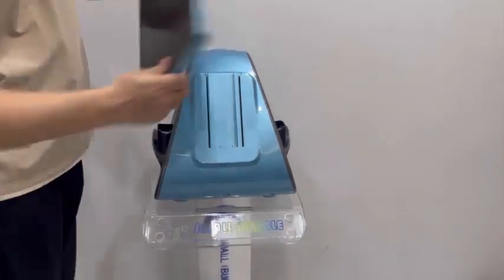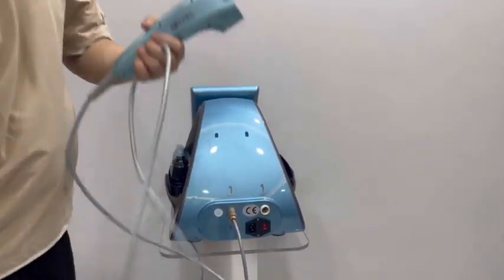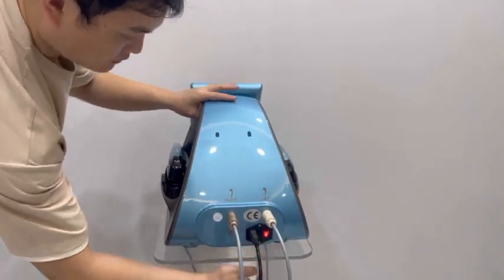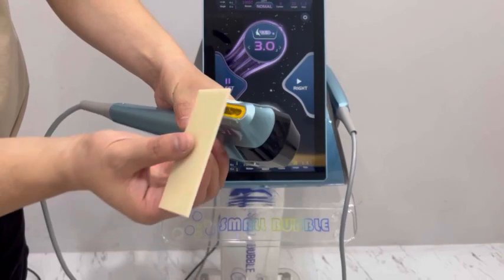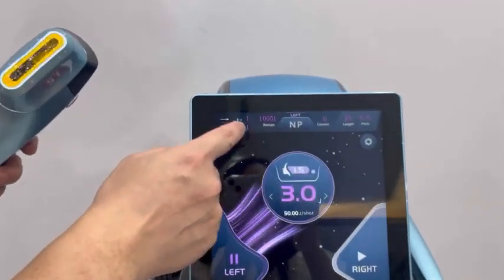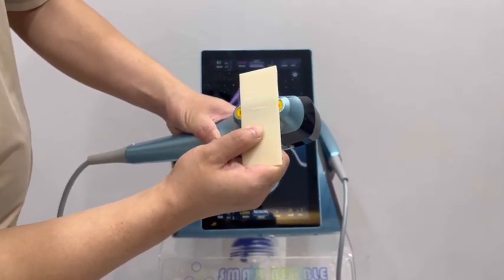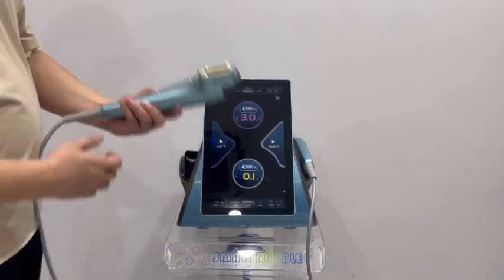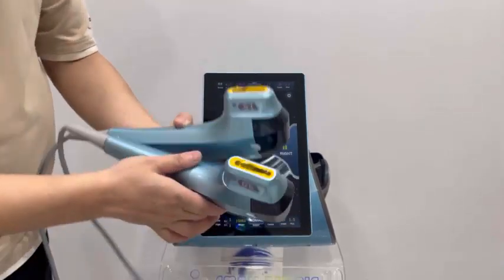12D Hifu Anti Aging Wrinkle Removal Skin Tightening Body Slimming Machine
HIFU 12D is high-intensity focused ultrasound machine. Which concentrates the vibrational energy of ultrasound to one point and generates high heat of 60°C or higher to cause thermoprotein denaturation. And you can feel the firmness and tightening of the skin immediately after the treatment. In addition, the new model can shorten the treatment time and reduce pain. And the increased number of cartridges has made it possible to make even more ingenious shots.